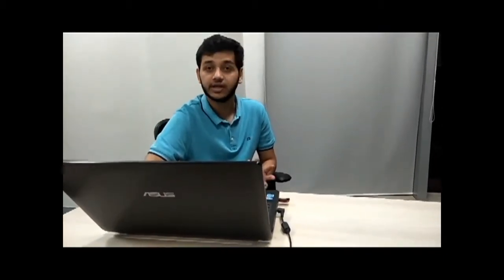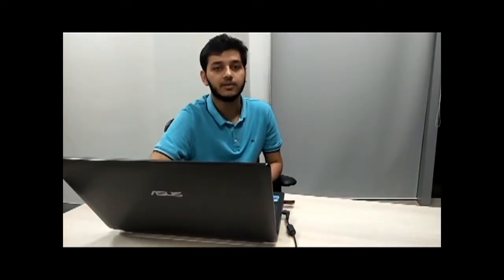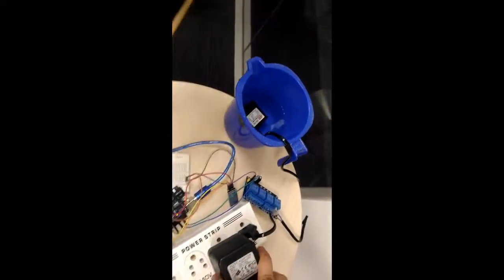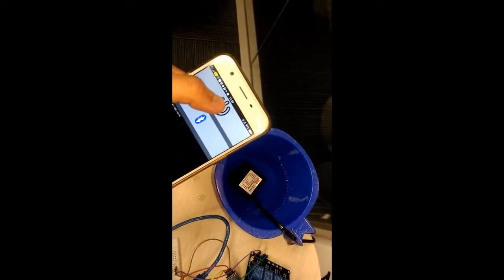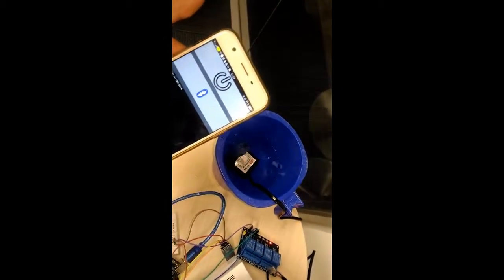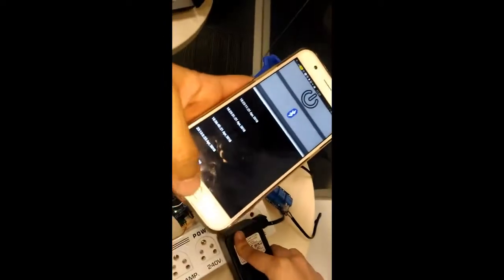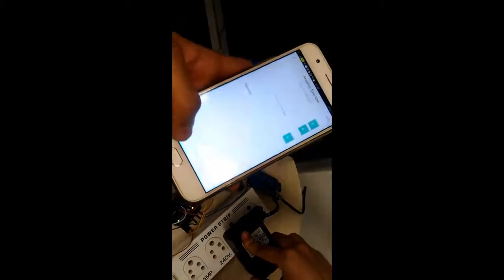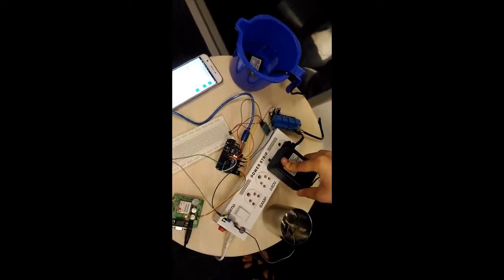Automatic Watering System: Bennett University - CSE 4 Sem (2016 Batch) Project